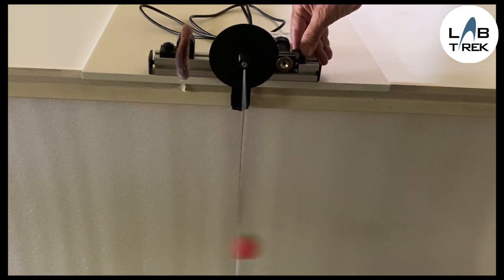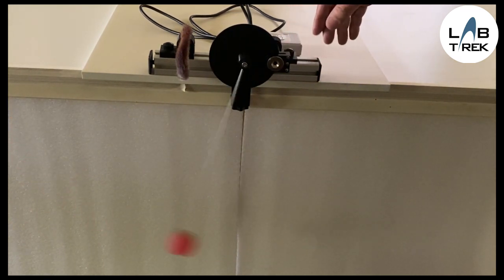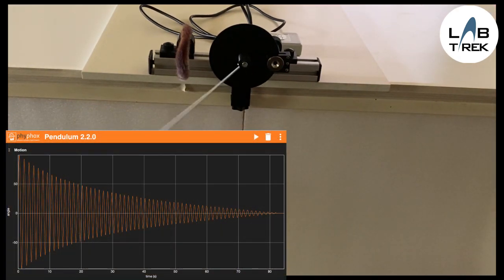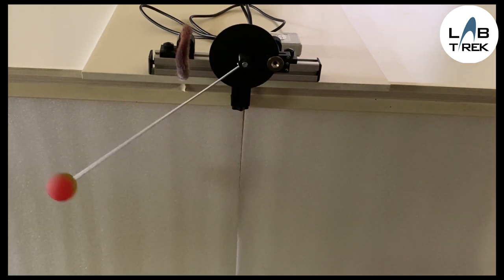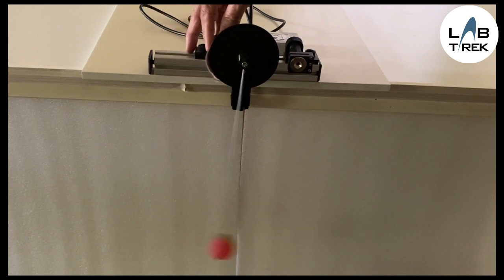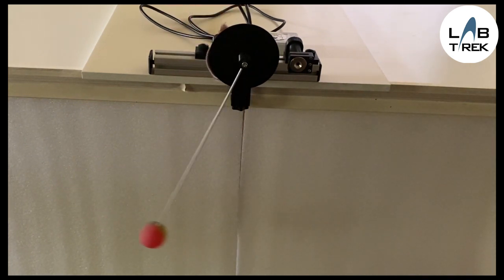Pendulum with smarphone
With this pendulum you can study oscillations and collect data with smartphone and tablet